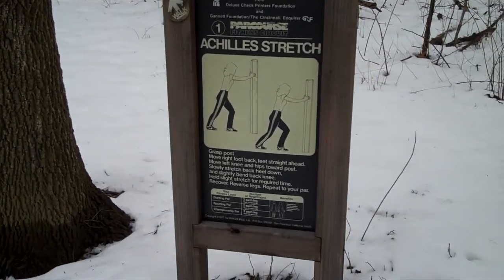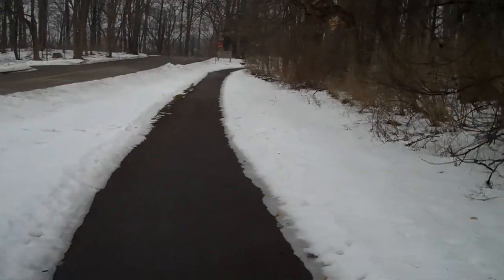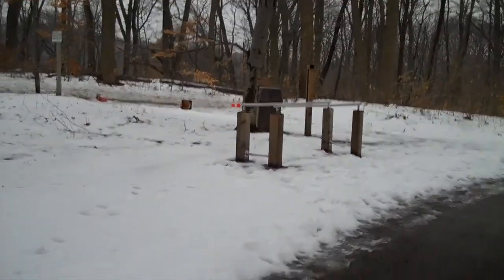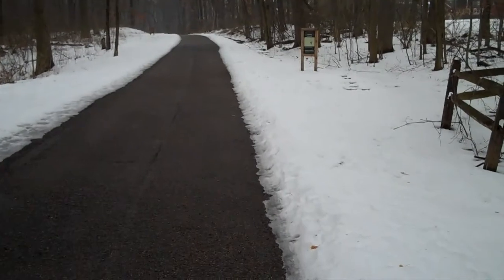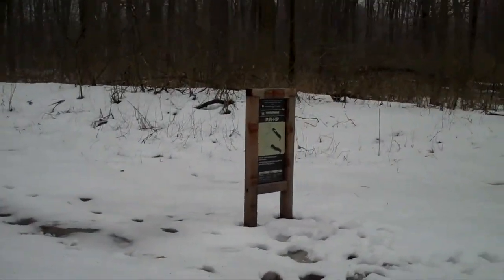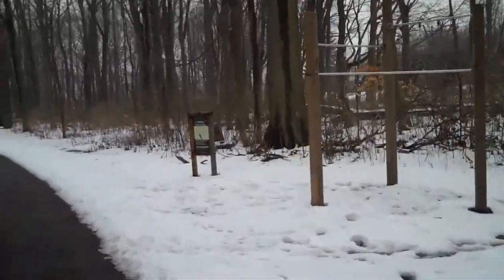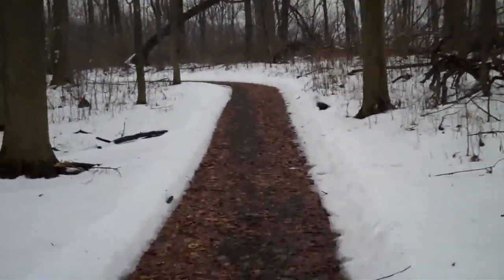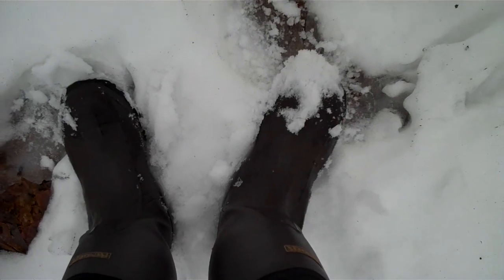Sharon Woods - My Walking Tour of the Snow Covered Parcourse aka Wilderness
Sharon Woods. My Wilderness Workout has been put on hold because the snow has covered all the stations for the last few weeks. Mind you, not having to workout so much isn't a bad thing. Been needing a Rest. Plus have been doing some workouts at home. Here i talk about each station & how they seem to me.